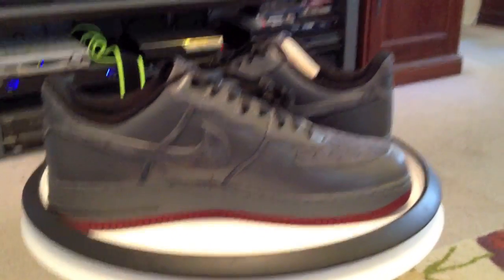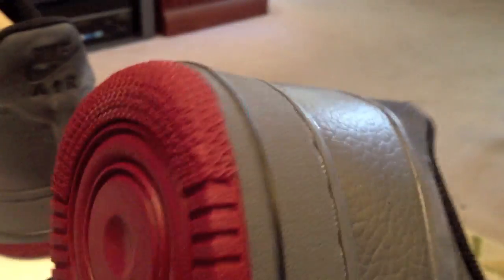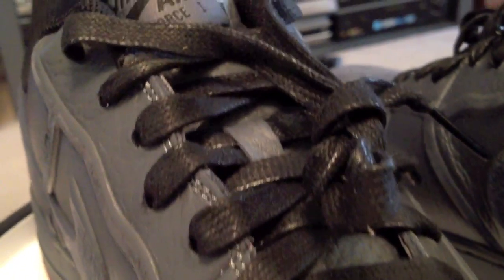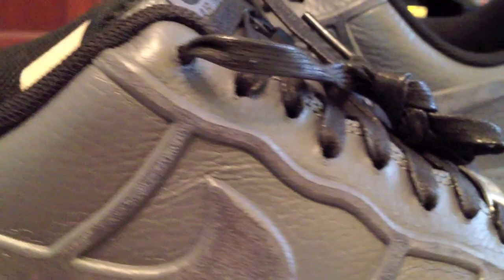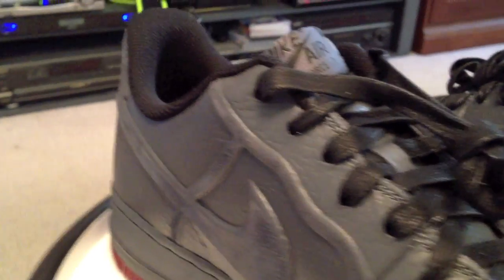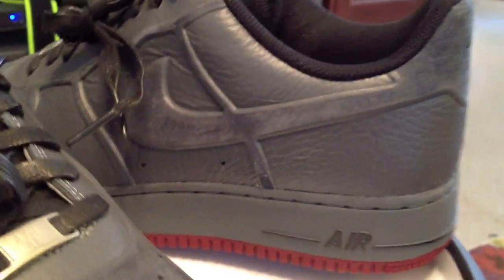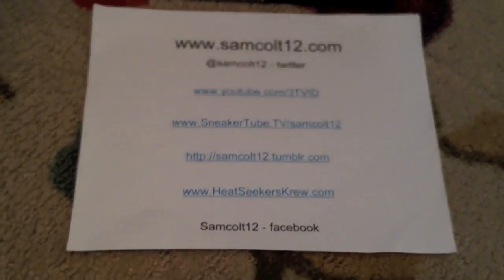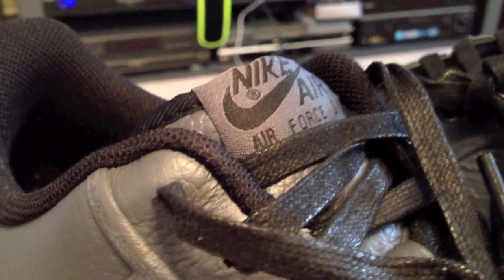Nike Air Force 1 Low Premium Skive Tec VT - Dark Grey colorway